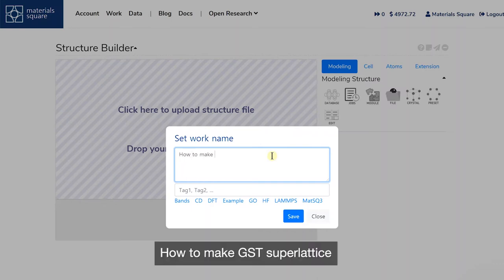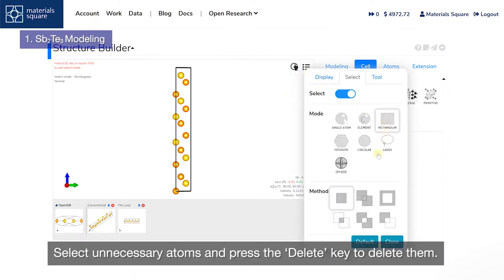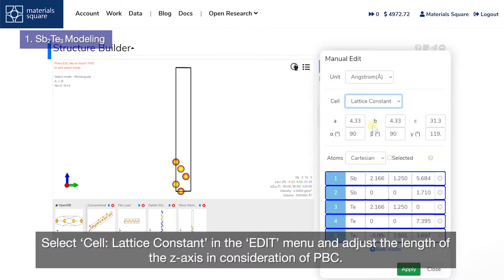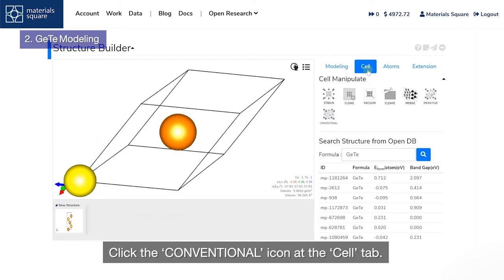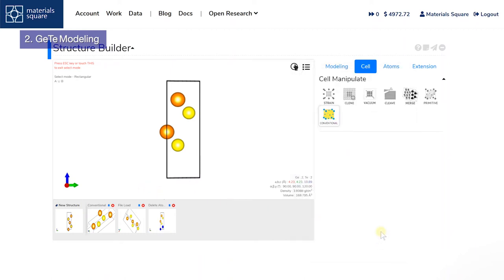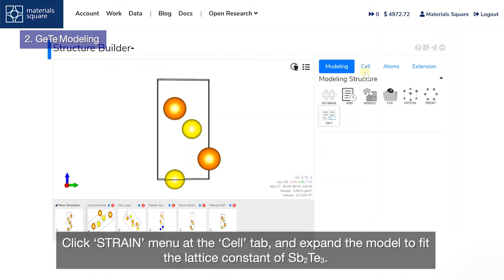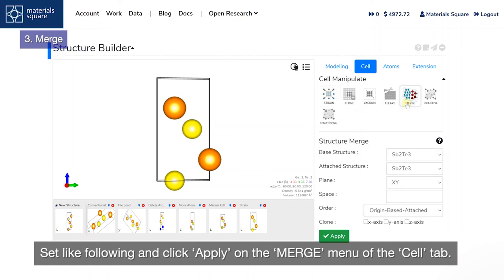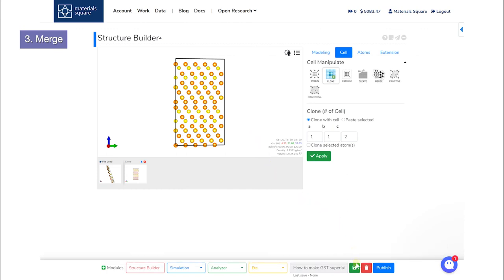[Materials Square] How to Make GST Superlattice | Structure Builder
The generally used computer memory system, SRAM and DRAM, is volatile. The volatile memory needs electric power to store and update the information. However, to use efficiently the state-of-the-art data science technologies, such as processing big data, we need non-volatile memory technology to enable better performance, fast data processing speed, and high-density storage, with ultra-low power consumption.

The PCM (phase-change memory) is one of the good candidates for the next-generation nonvolatile memory technologies, due to the low variations of the resistance during lots of reading and writing cycles.